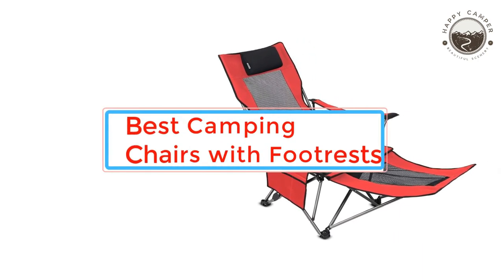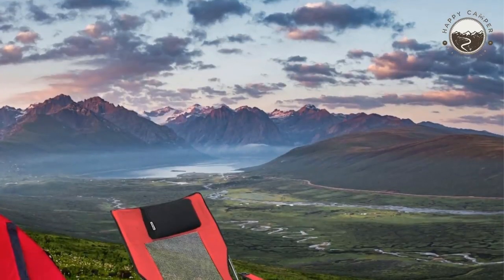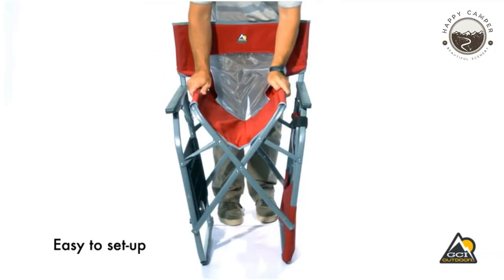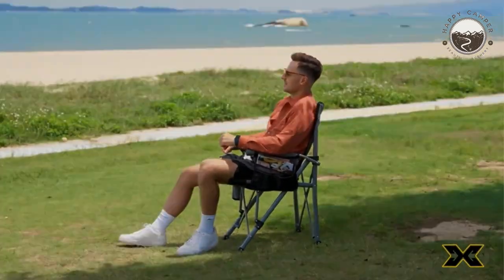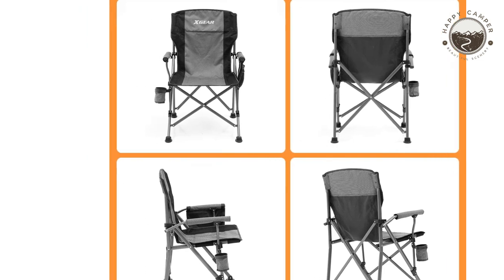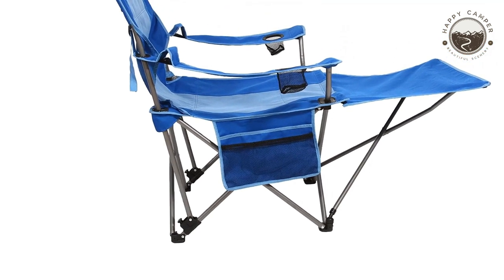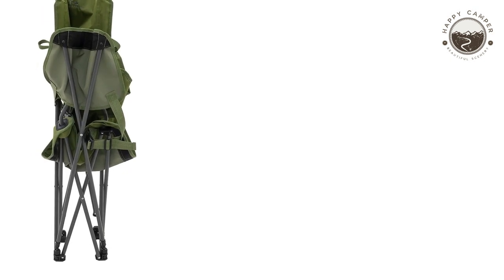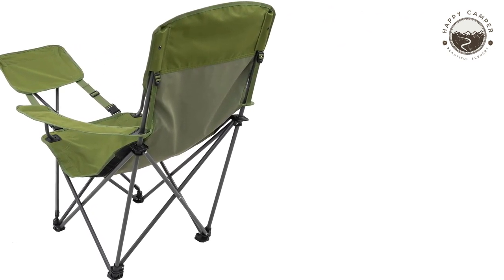Best Camping Chairs With Footrests 2023 Camping Chair With Footrest (BUYER REVIEWS)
Discover the ultimate camping chair with a built-in footrest that provides maximum comfort and relaxation. Get ready for in-depth reviews from satisfied buyers!

In this video, we unveil the top picks for the best camping chairs with footrests in 2023. We understand the importance of having a chair that allows you to kick back and elevate your legs for complete relaxation during your camping trips.

Join us as we explore the features, functionality, and overall performance of these camping chairs with footrests. We prioritize chairs that offer exceptional comfort, sturdy construction, and easy setup, ensuring a blissful outdoor seating experience.

Our team has gathered feedback from buyers who have experienced these camping chairs firsthand. We highlight their opinions and insights, providing valuable reviews to help you make an informed decision.

Whether you're unwinding at the campsite, enjoying a beautiful sunset, or simply taking a well-deserved break from outdoor activities, these camping chairs with footrests are designed to enhance your comfort and relaxation.

Happy Camper is a participant in the Amazon Services LLC Associates Program, an affiliate advertising program designed to provide a means for sites to earn advertising fees by advertising and linking to Amazon.com. As an Amazon Associate, I earn from qualifying purchases.